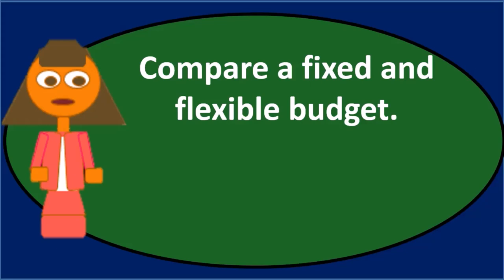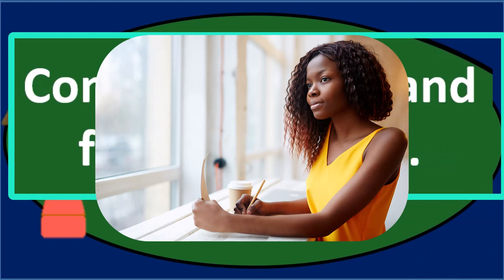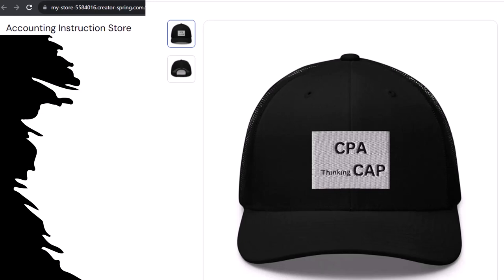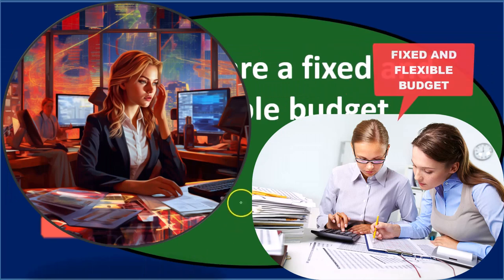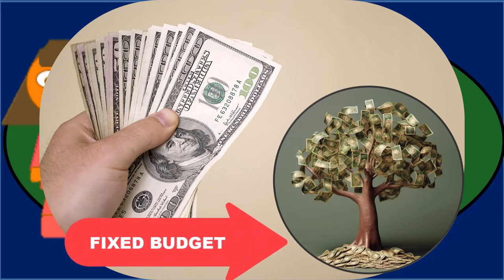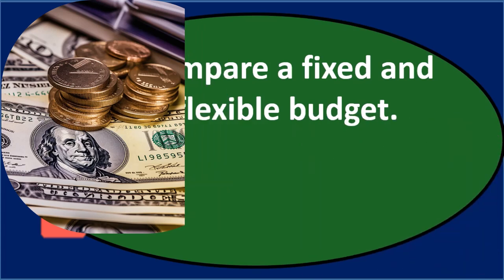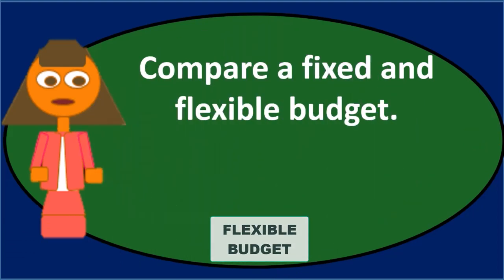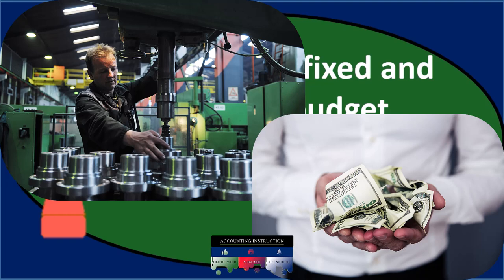Discussion Question MB 3 Flexible Budget